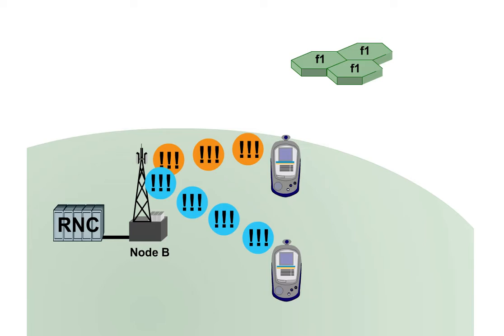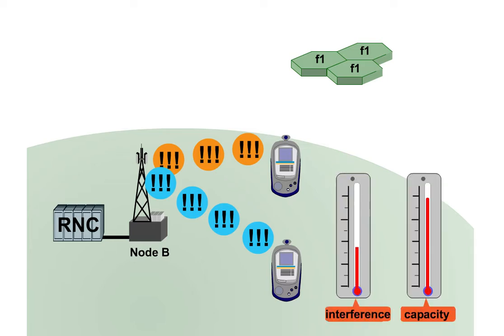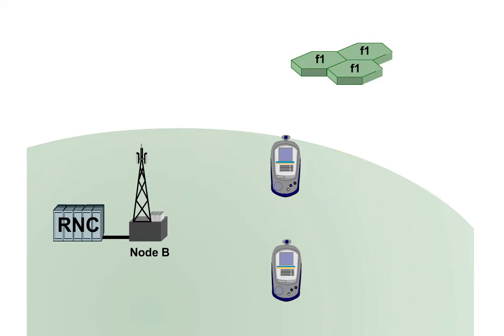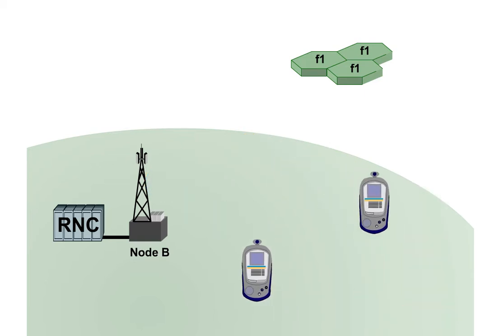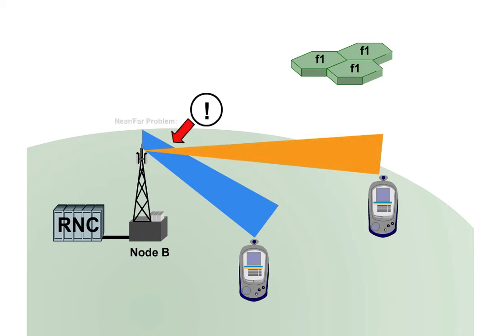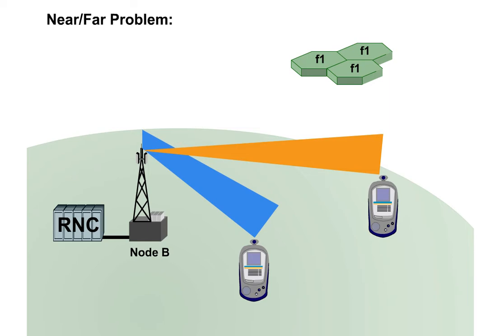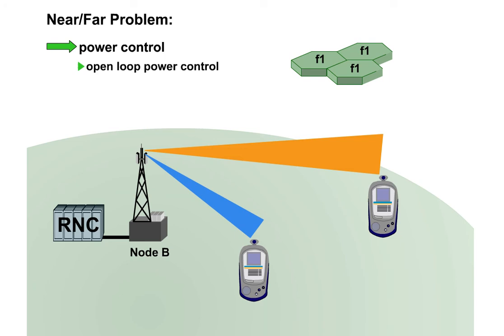18 Network Architecture 1 Power Control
Objectives
After working through this module you will be able to...
 • explain the UMTS network elements.
 • describe the structure and functioning of the Core Network.
 • list and describe the various UTRAN procedures.